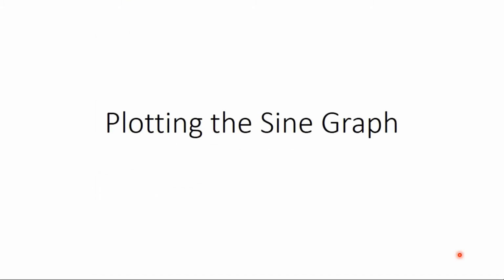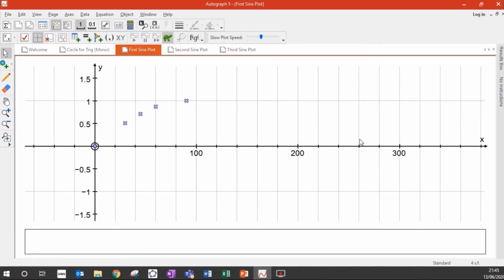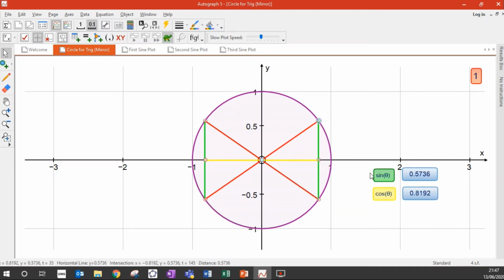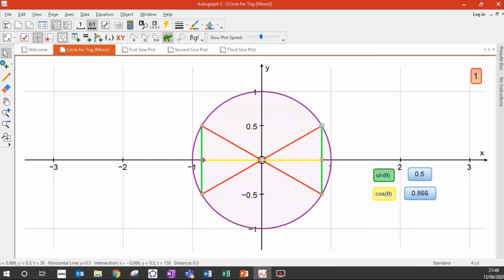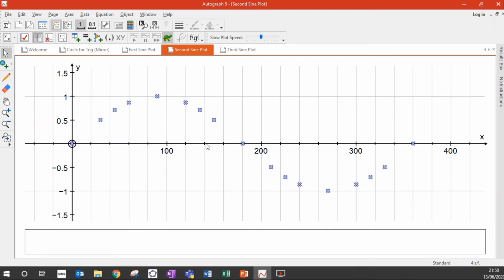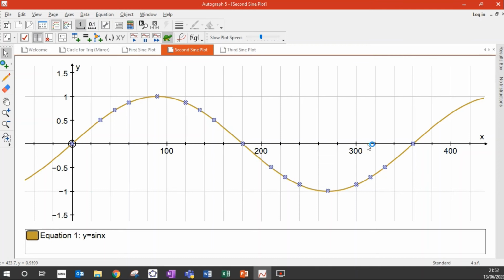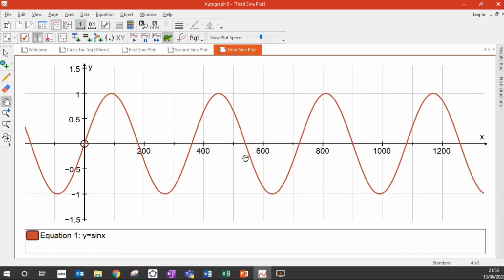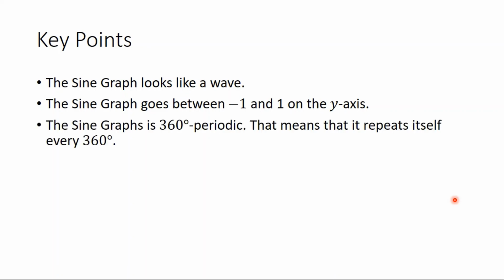Plotting the Sine Graph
Content Covered:
- How to plot the Sine Graph
- Key things to notice about the graph